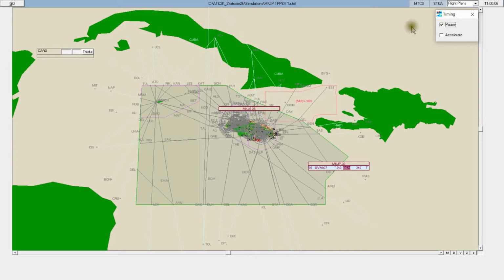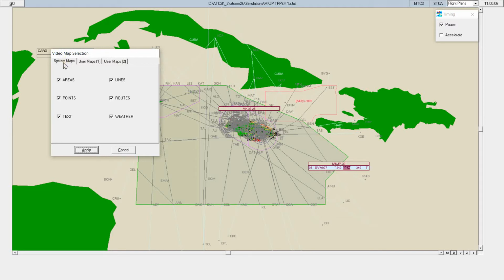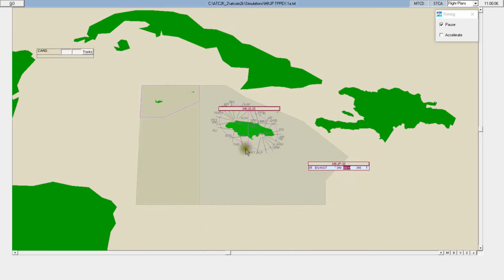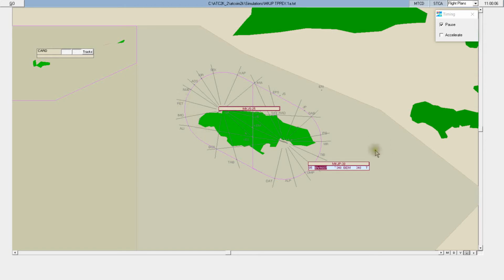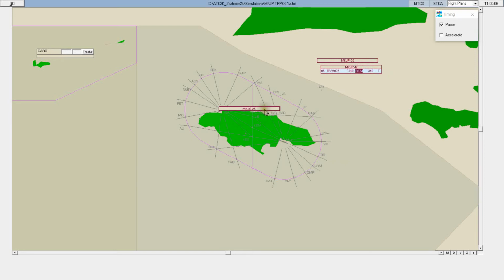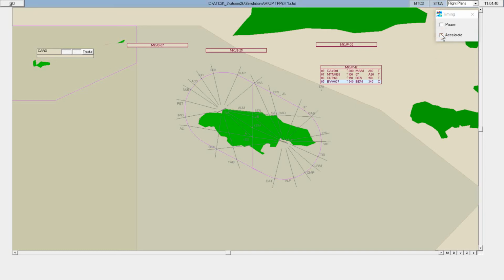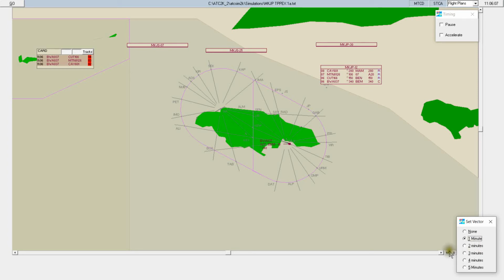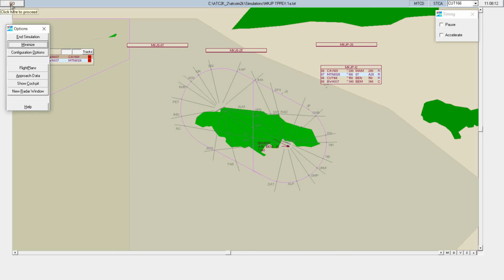ATC2K Simulator Screen Setup Demo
In this video I demonstrate how to de-clutter and setup the simulator screen for Approach Surveillance simulation: I also show how to release a departing IFR flight and move windows around on the screen